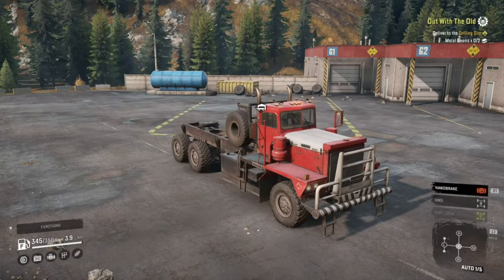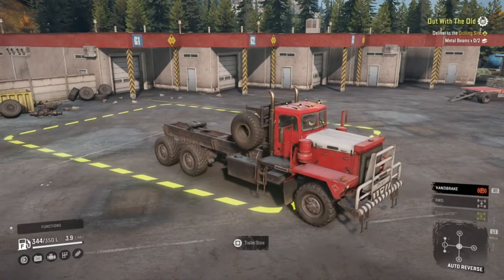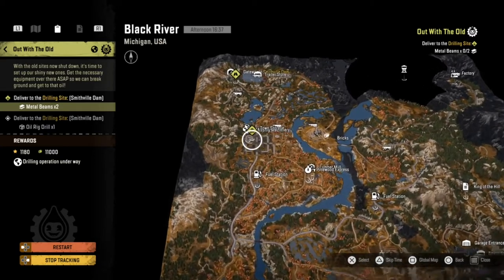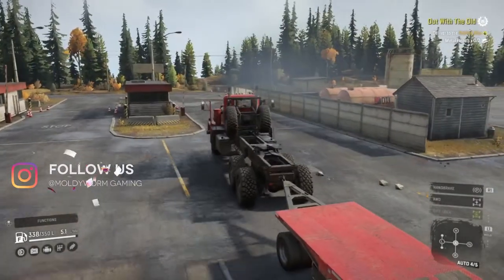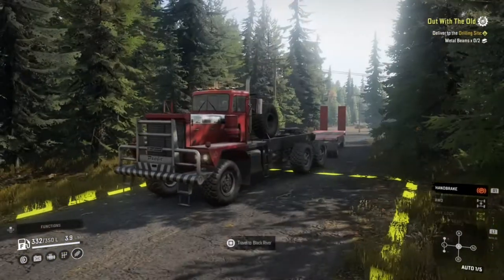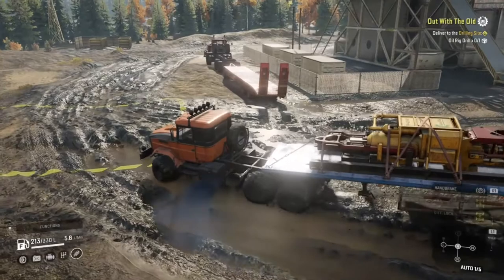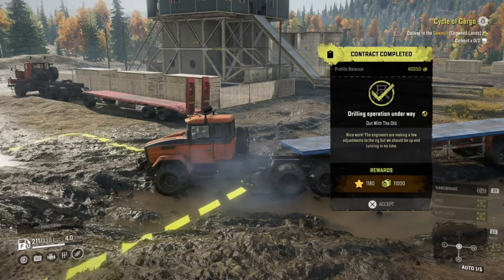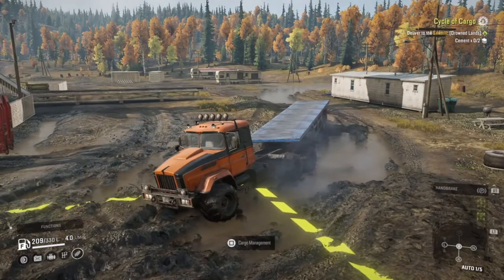Let's Play Snow Runner - We Build An Oil Rig